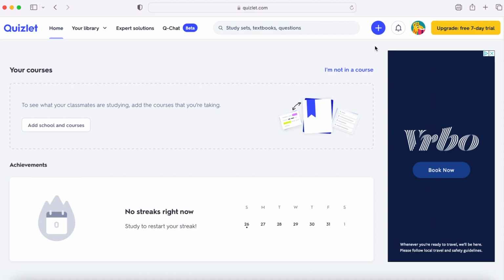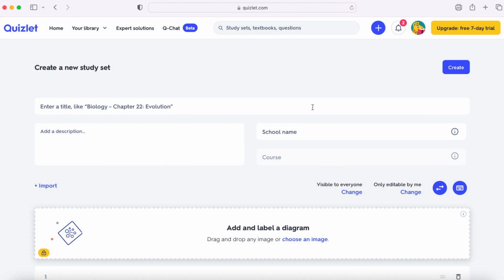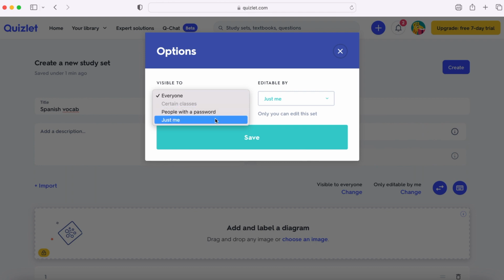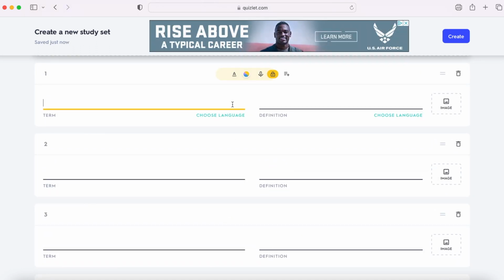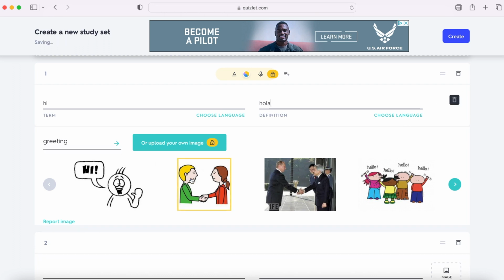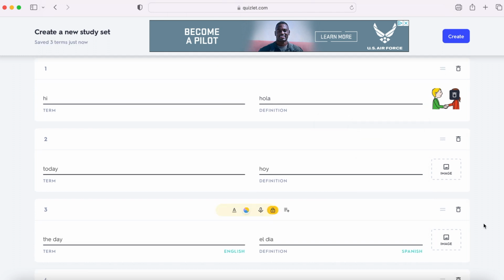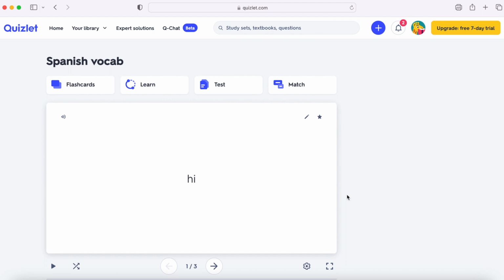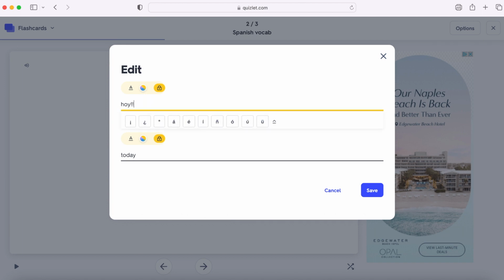How to Create a Quizlet Set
In this video, Lara demonstrates how to make a Quizlet Set.